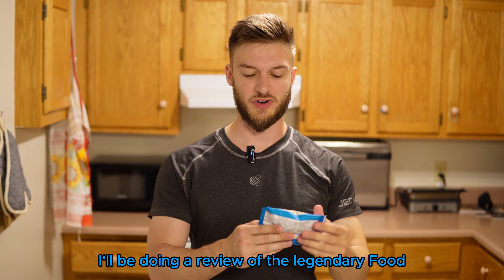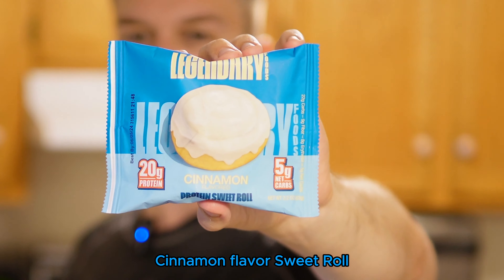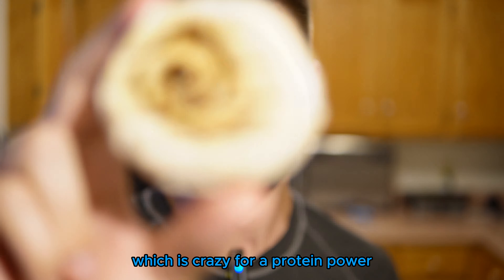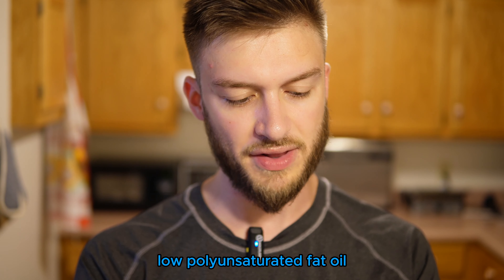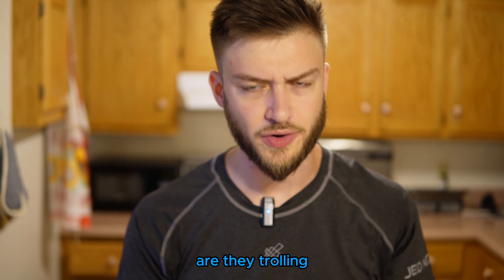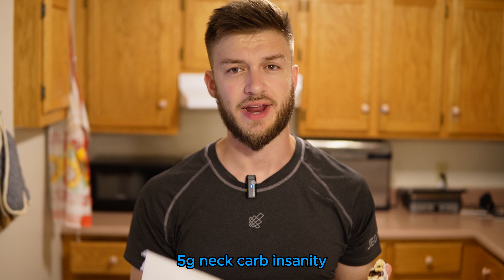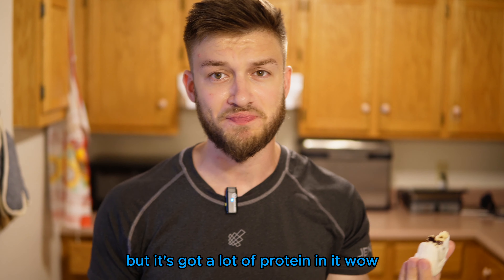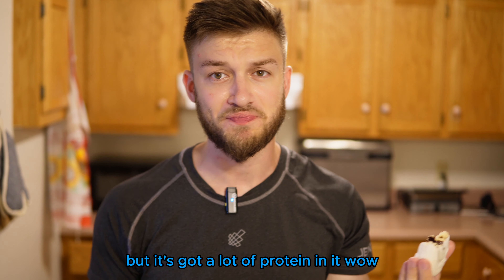Legendary Foods CINNAMON ROLL Review (REALLY GOOD)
Taste testing the Legendary Foods CINNAMON ROLL and giving it a review out of 10. I was AMAZED at how this tastes. Seriously, it is a ridiculously good tasting protein bar that is spot on just the same as a cinnamon roll. I think that they did this flavour very well as the cinnamon roll flavour is strong and true to what it should taste like. I was really excited to try this one out after my friend @VikingZeroReviews  say that I had to try this one next as we were going through a review of all the different legendary foods, protein bars. I really enjoy this, because it feels like an actual cinnamon roll with the texture.